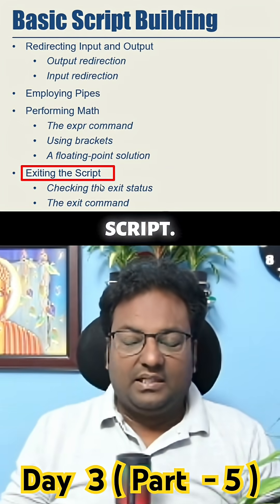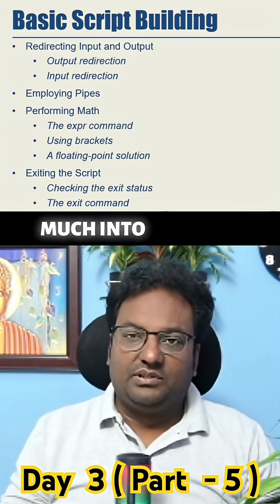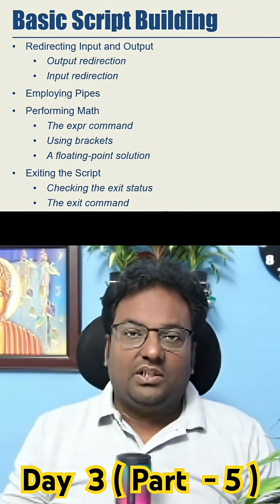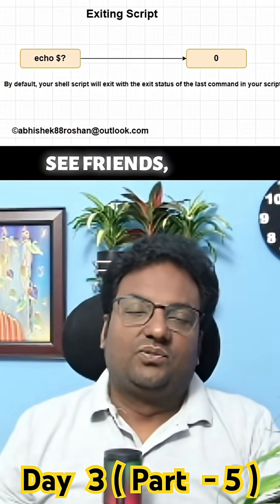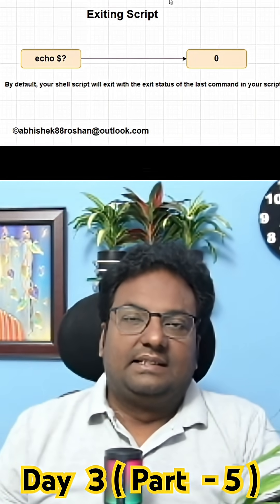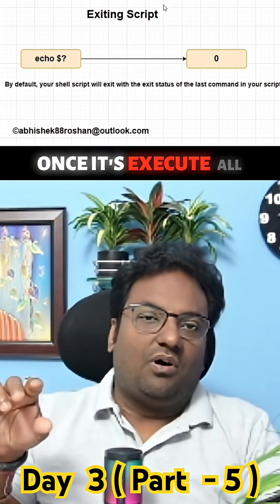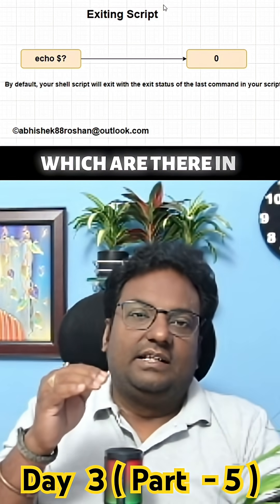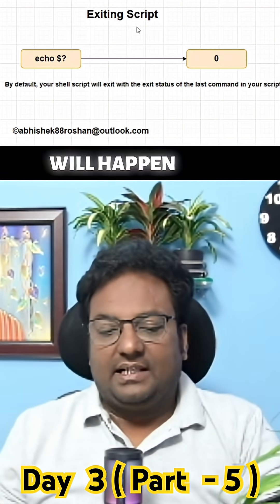Day 3 | Linux Bash Shell Scripting | Part -5